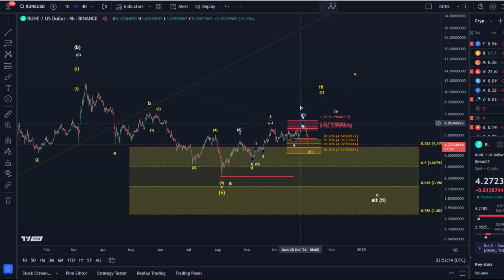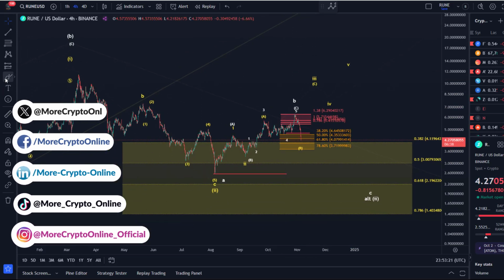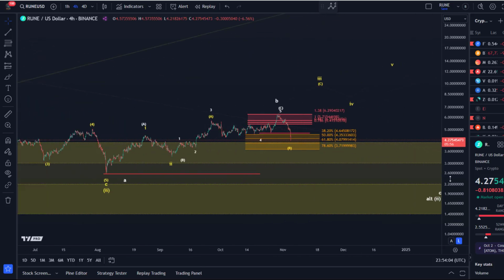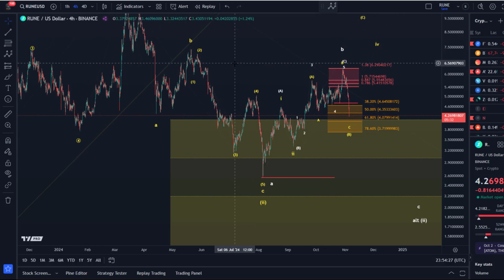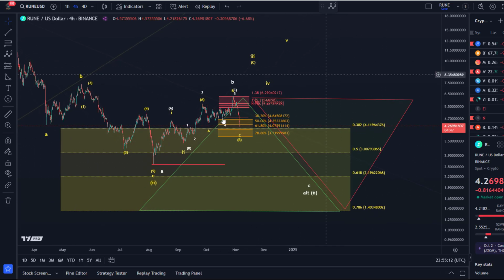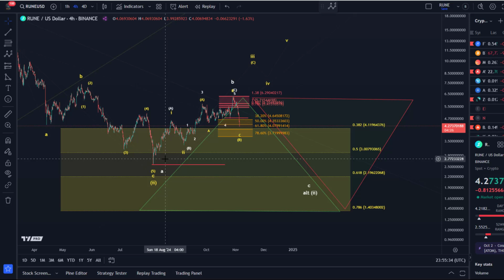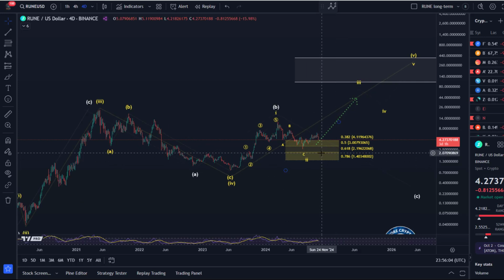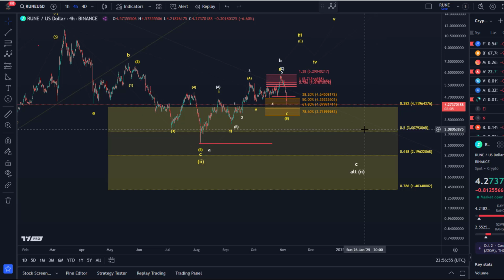RUNE THORChain Crypto Price News Today - Elliott Wave Technical Analysis Update, Price Now!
👉 Trade on Coinbase:
Receive $10 in BTC (see terms on website):

👉 Trade on Kucoin:
Receive a 20% fee discount:

👉 Trade with Trading212:
Receive shares worth up to $100: